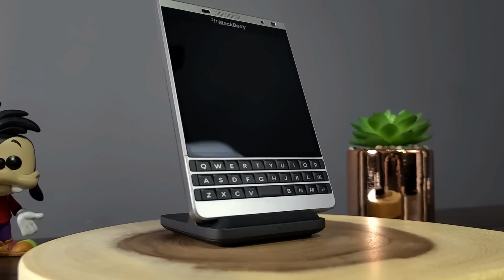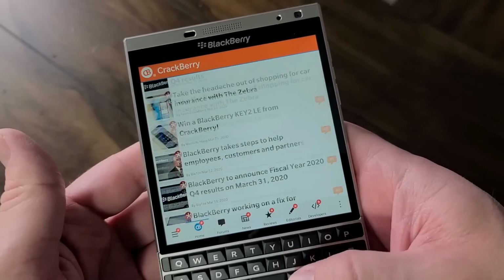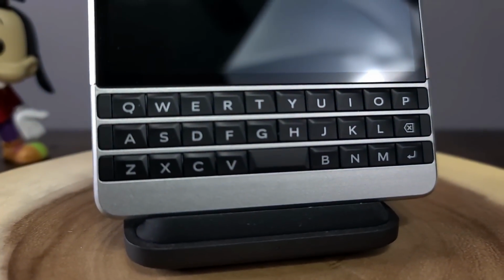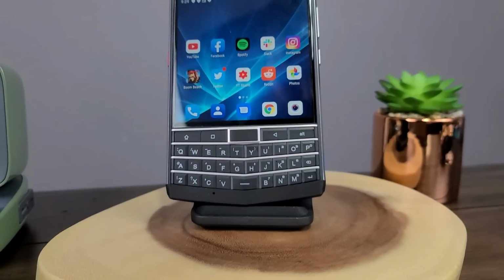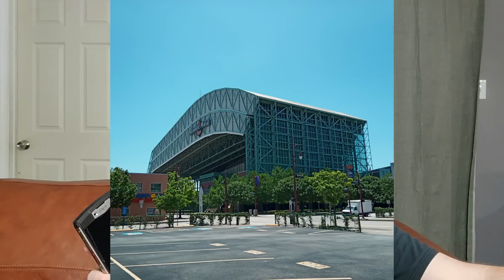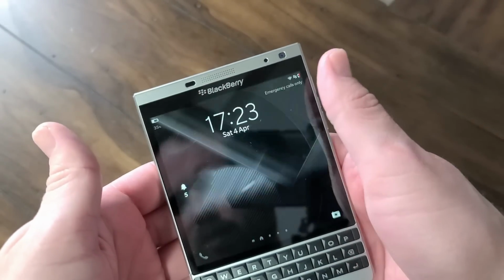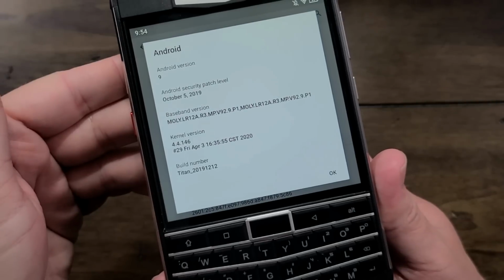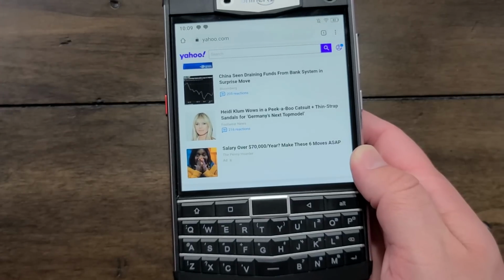BlackBerry Passport vs. Unihertz Titan: Two Giant Keyboard Phones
The BlackBerry Passport and the Unihertz Titan are two giant keyboard phones. One is running BlackBerry 10, and the other is running Android 9. But even though there are a lot of differences, there are a lot of things that are quite similar, and worth looking at.